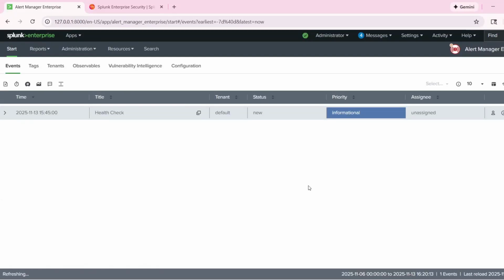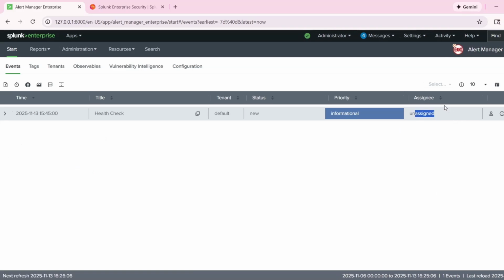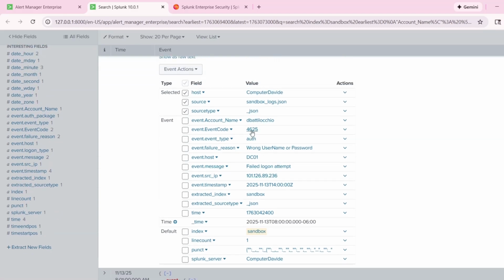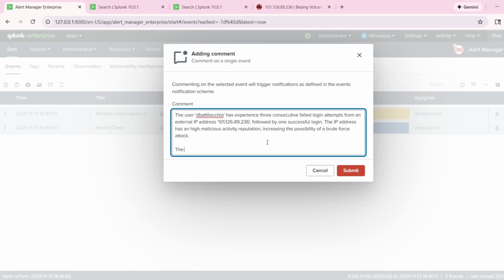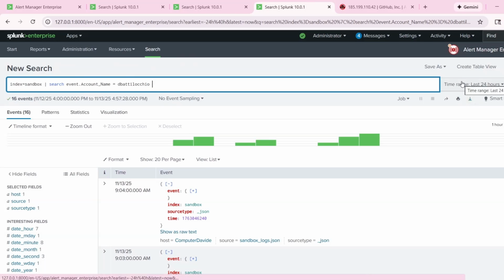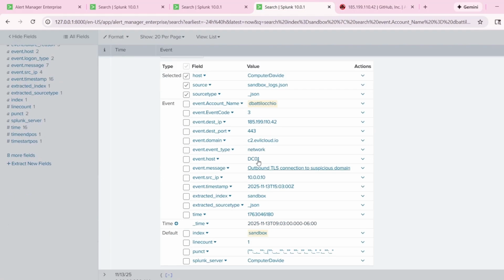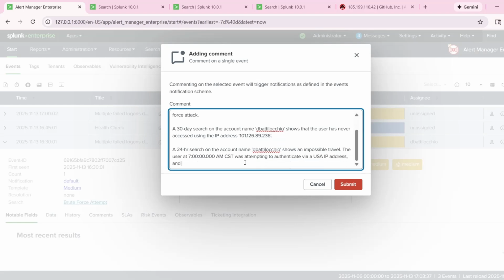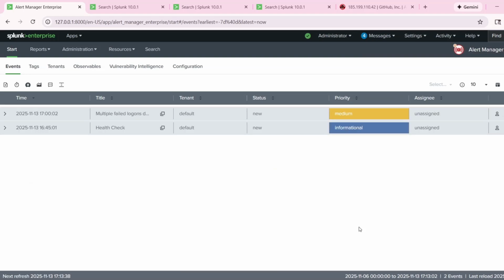Detecting Brute Force Attacks in Splunk (Home SOC Lab Tutorial)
A full step-by-step guide on detecting brute-force authentication attacks in Splunk. We ingest test logs, simulate an attacker, build detections, and send alerts to Alert Manager, just like in a professional SOC.